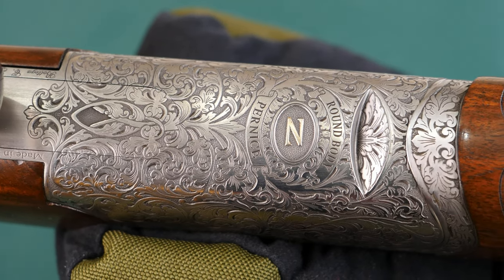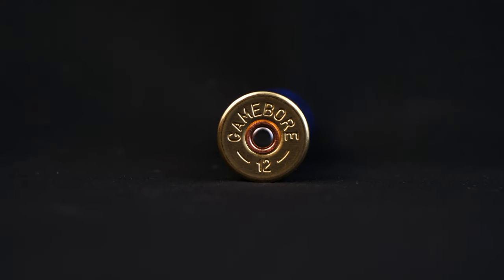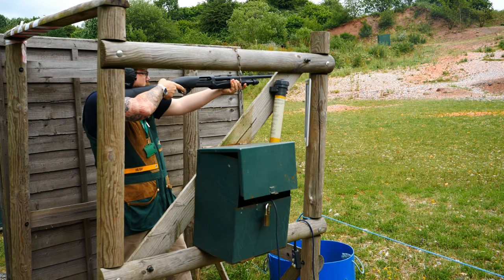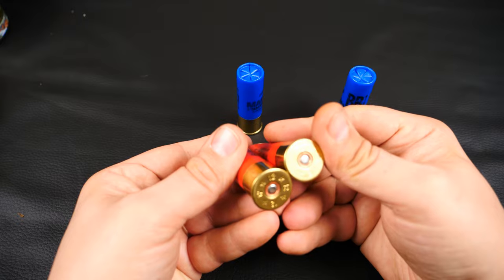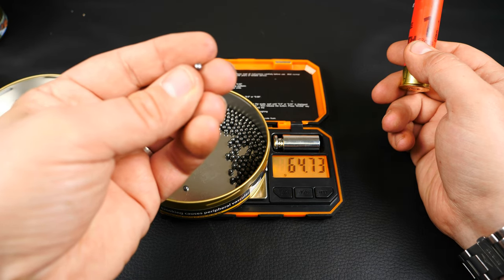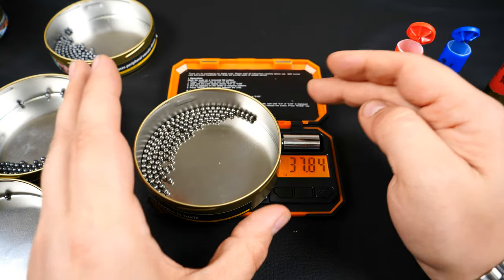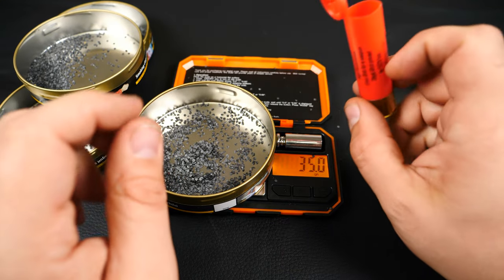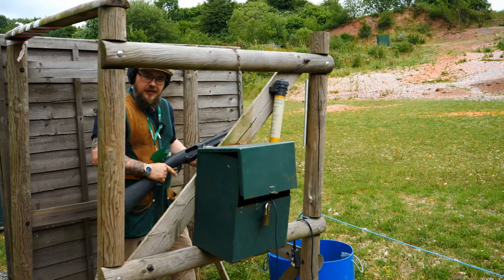Gamebore Mammoth Magnum Shotgun Cartridge Review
A review of the Gamebore Mammoth Magnum Shotgun Cartridge,  we look at not only the 3" but also the 3 1/2", but also at the lead as well as steel loads as well, including a recoil test, and a section where we cut open them to see what makes them so powerful.

Sections filmed at Millride Country Sports